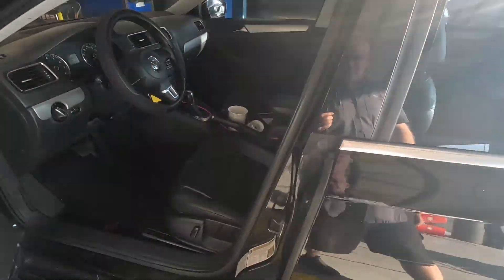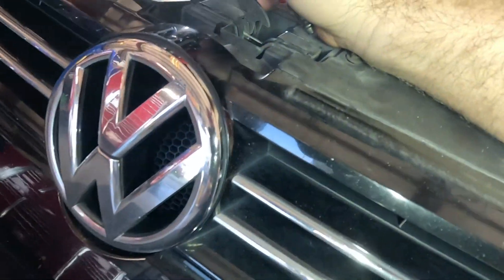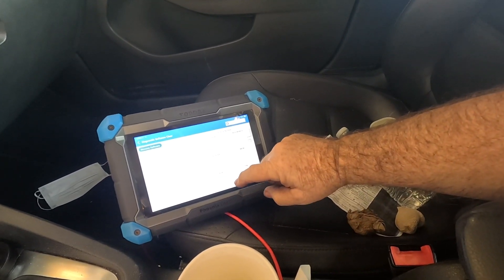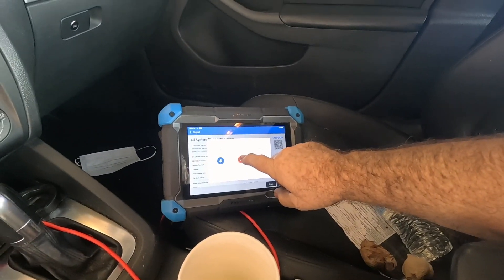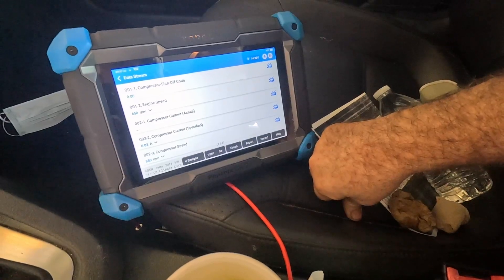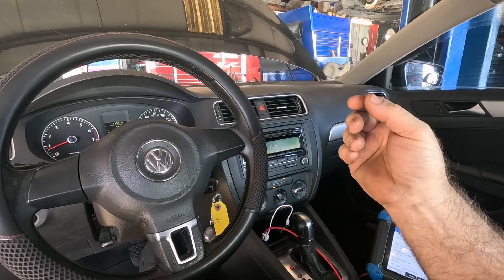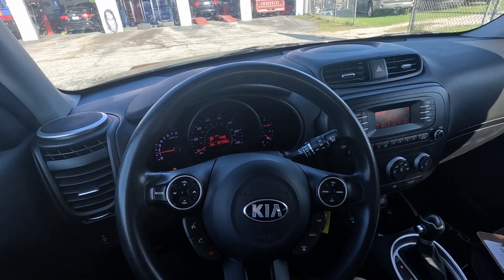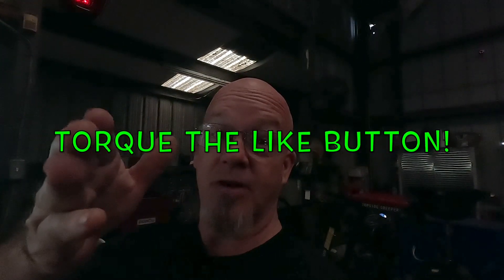A DAY IN THE AUTO REPAIR SHOP 198, VW, MERCEDES, CHEVY, KIA...ENGINES, AIR CONDITIONING, HUBS...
Share if you know someone who may be interested! It is Appreciated!

If you are tool shopping, Check Out My Amazon Store, with several lists to browse, Daily use Tools, Power tools and Specialty tools like scanners for Home or Professional repair use.

If you'd like to contact my GearWrench Dealer and buy something from his truck, he can ship. He carries GW, Milwaukee, Grey Pneumatic, Lisle, Sunex, OTC, Powerprobe and much more.